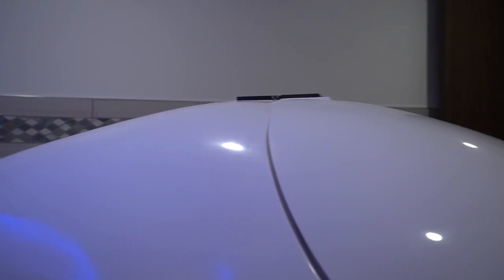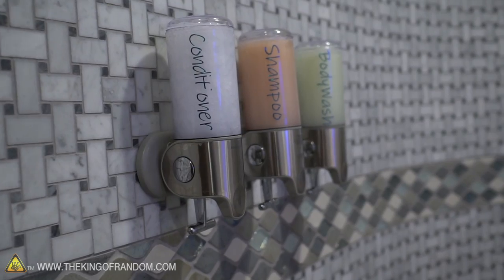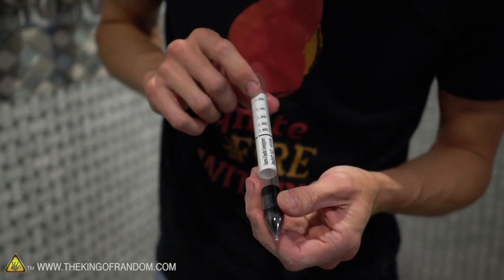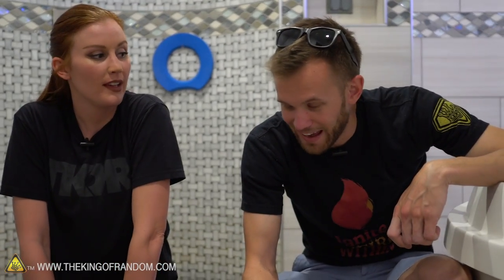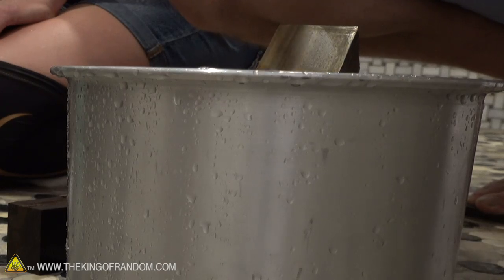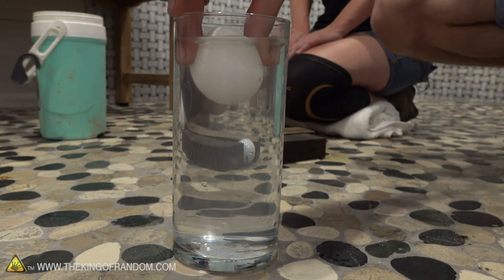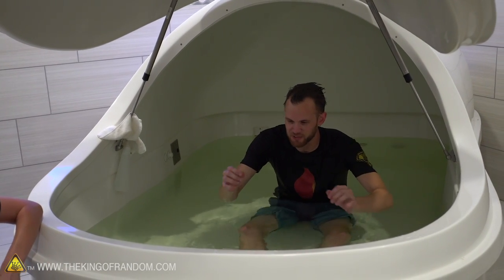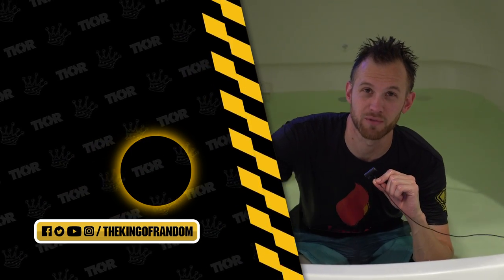What Happens When You Lose All 5 Senses?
In this video, we visit a sensory deprivation spa to play with water buoyancy and the varying densities of a golf ball, an egg, wood, and Nate himself.

Send Us Some Mail:
TKOR
63 East 11400 S # 198

Spitfire

✌️👑 RANDOM NATION: TRANSLATE this video and you'll GET CREDIT!